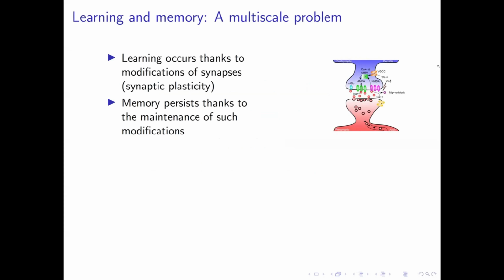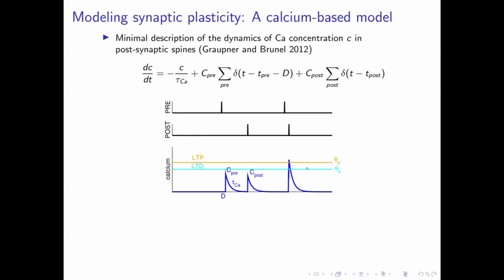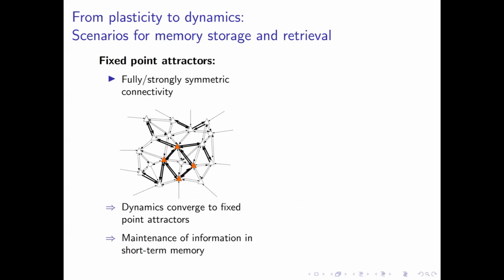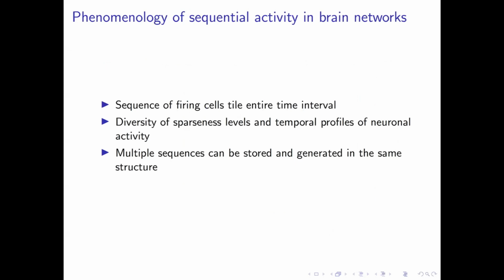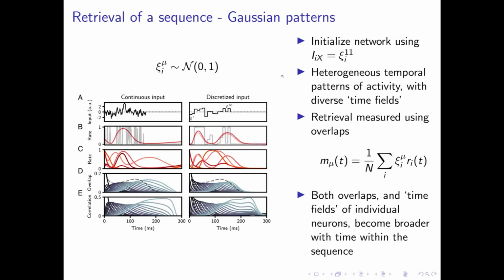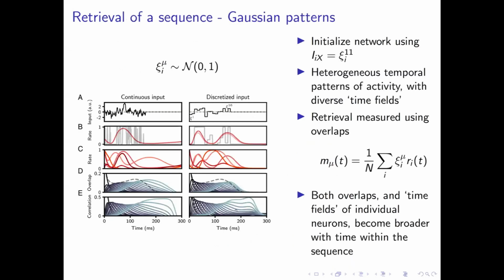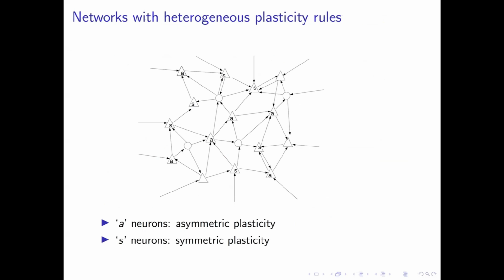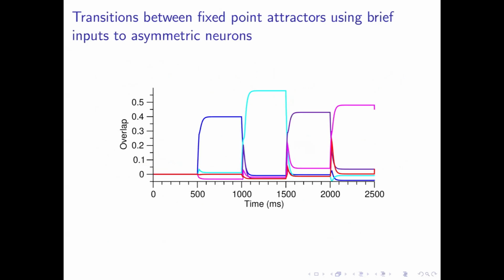Nicolas Brunel - Storage and flexible retrieval of sequences in recurrent networks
Sequential neural activity is observed in multiple brain areas during execution of temporally structured movements. Networks with temporally asymmetric Hebbian rules can generate patterns of sequential activity with characteristics that are qualitatively consistent with experimental observations. However, in these models sequential activity is retrieved at a fixed speed. Here, we investigate the effects of a heterogeneity of plasticity rules on network dynamics. In a model in which neurons differ by the degree of temporal symmetry of their plasticity rule, retrieval speed can be controlled by varying external inputs to the network. Such networks can also switch flexibly between persistent and sequential activity, and can naturally generate separate 'preparatory' and 'execution' activity patterns with appropriate external inputs.